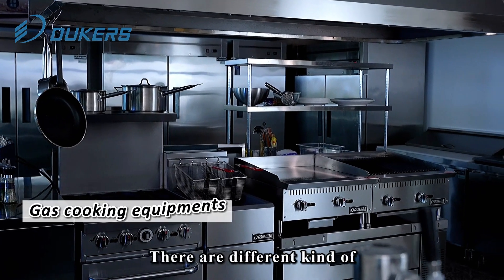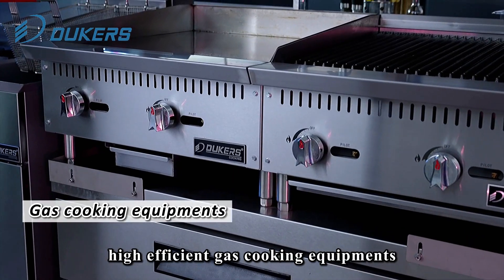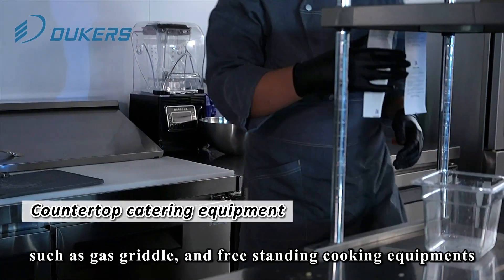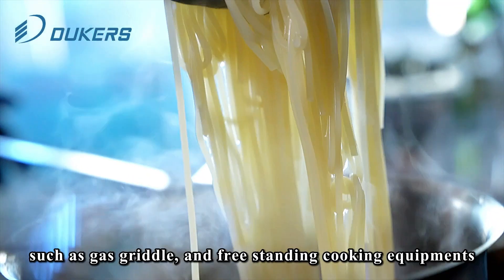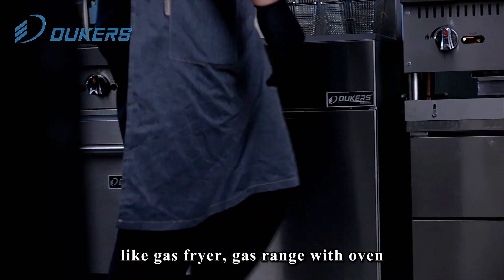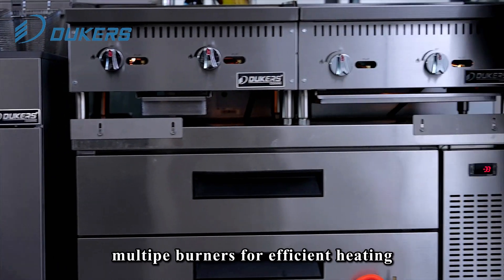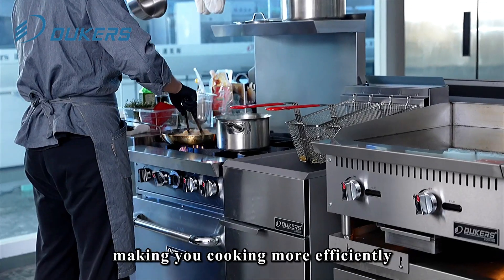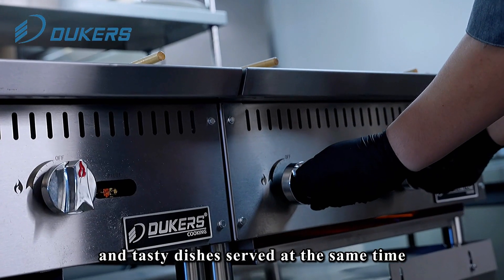Dukers-Gas Cooking Equipment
Dukers is one of brand of our facotry and manufacturer, and the dukers gas cooking equipments are all made by stainless steel, which is more durable and easy to clean. The countertop catering equipments and free standing cooking euqipments designed by our supplier in China can forge a new height, maximize kitchen space, and can achieve an efficient ktichen. Dukers are the best kitchen assistant for us.